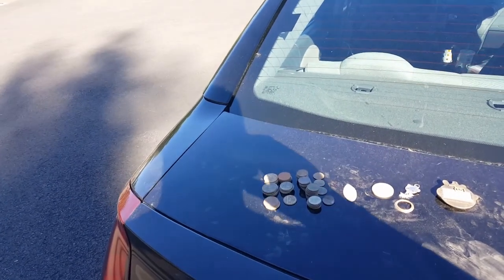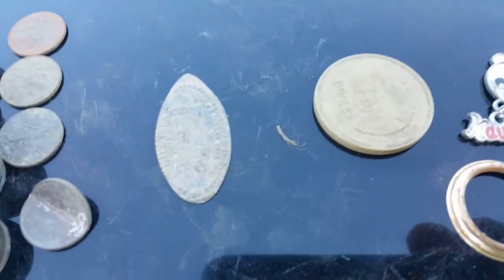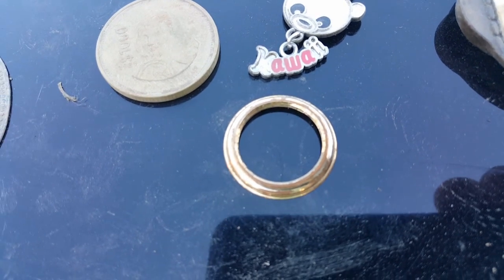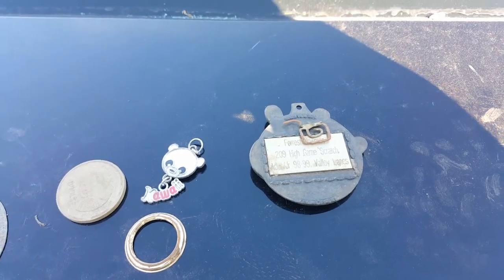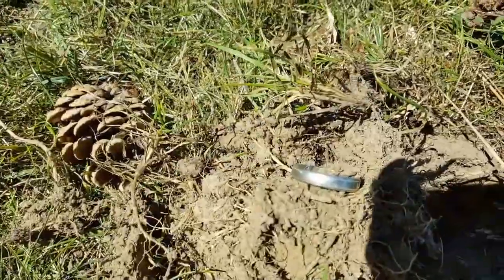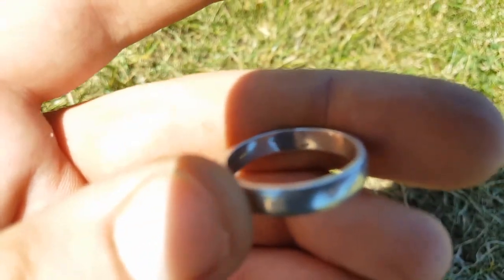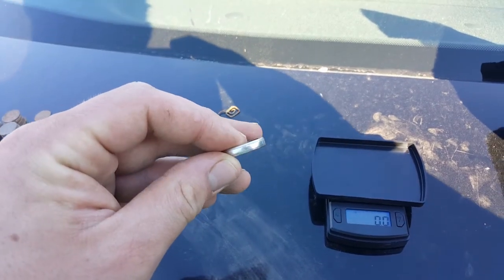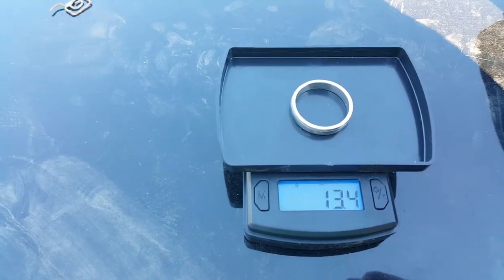4 hours metal detecting. Silver? Gold? Better? A Must see!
Been on a roll lately with my precious metal finds. I really appreciate the views and comments.